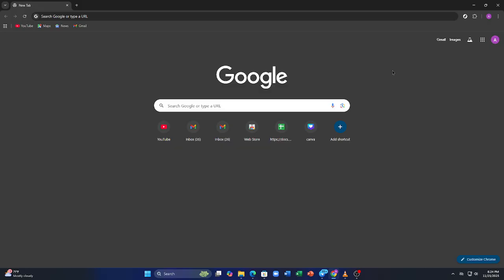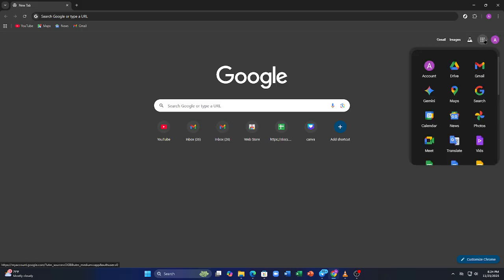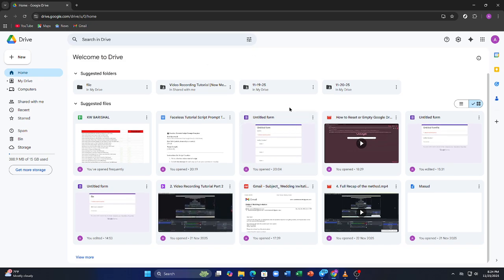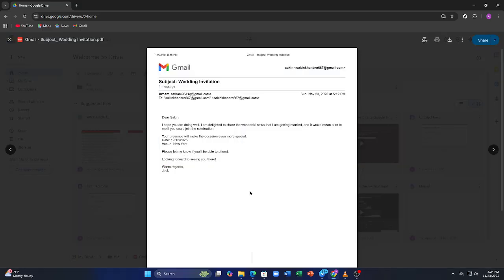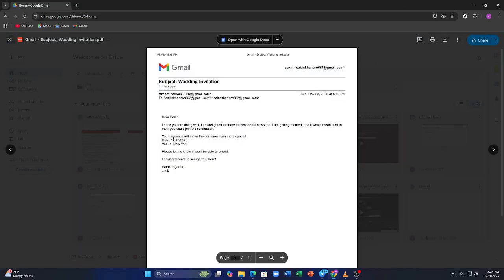How to Take a Screenshot of Your Google Drive Full 2026 Guide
In this video, you’ll learn How to Take a Screenshot of Your Google Drive in this full 2026 guide, covering easy methods for desktop, mobile, and built-in tools so you can capture, save, and share your Google Drive content effortlessly. This step-by-step tutorial also includes tips for organizing screenshots inside Drive, using shortcuts, and improving your workflow—all explained in a simple and beginner-friendly way.